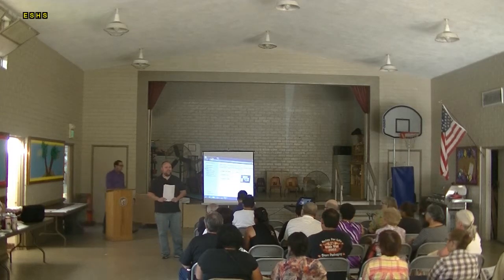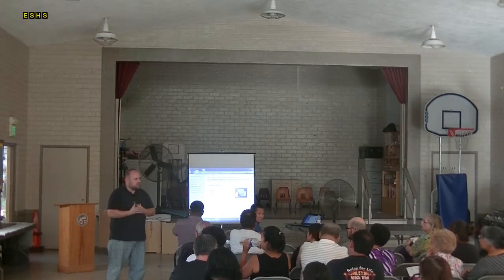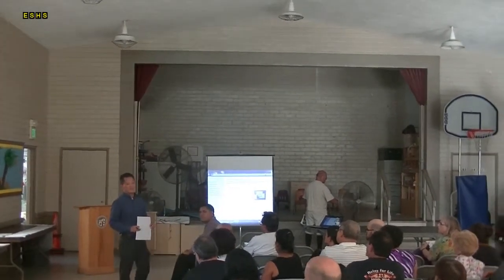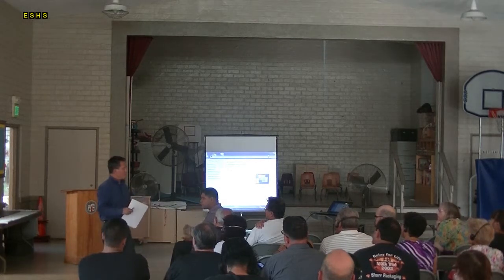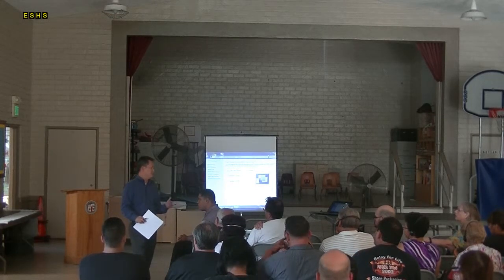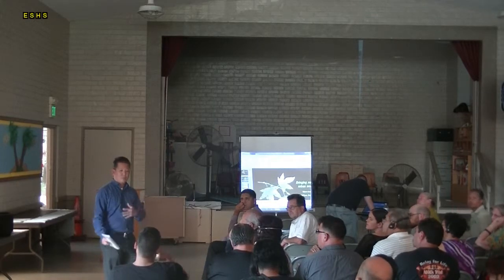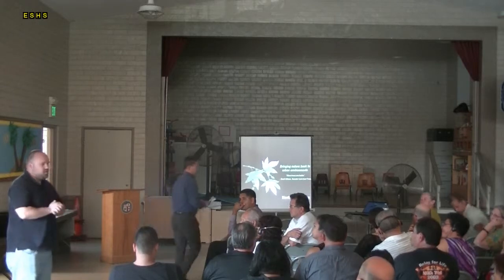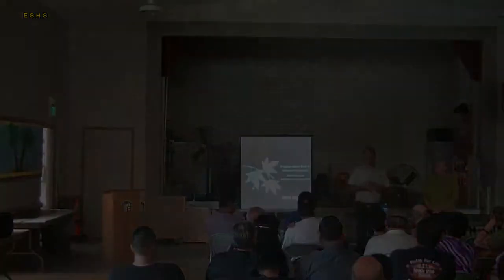6-11-14 Soto Street Bridge Meeting-1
(1 of 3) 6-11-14 Soto Street Bridge Meeting--Updates on the demolition of the Soto Street Bridge and community input on the public art that will be installed in the green area.

Uploading information in order to keep residents informed, share community events, and help make El Sereno a more proactive community.